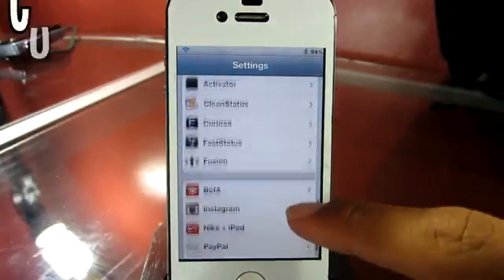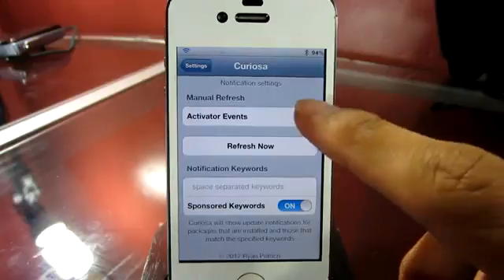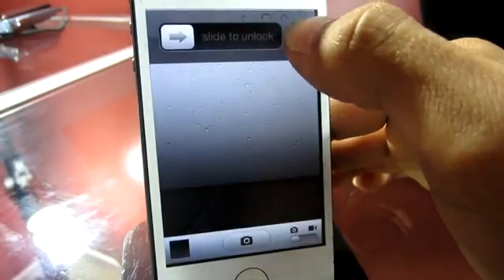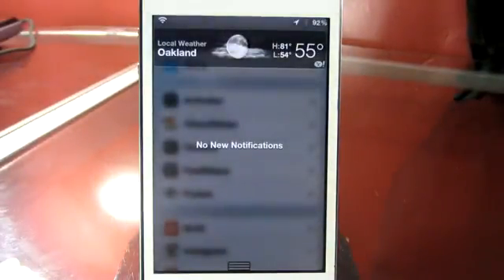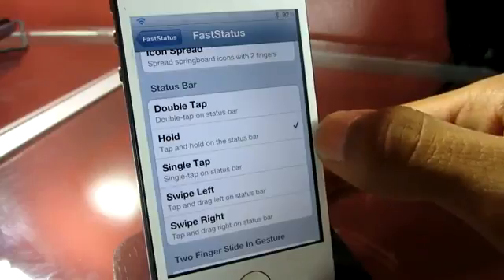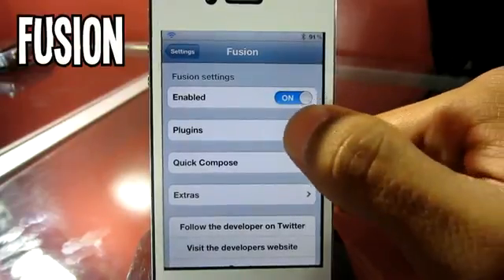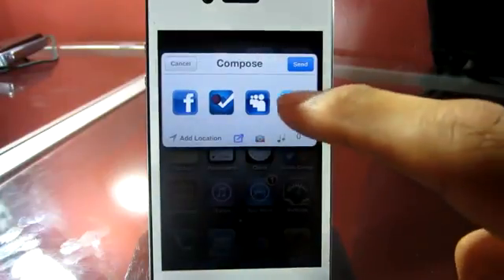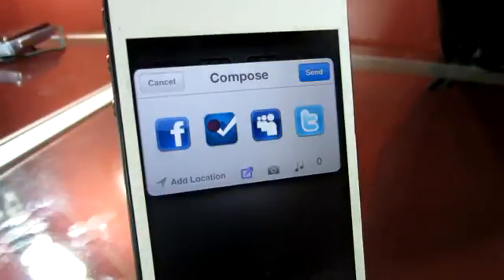Top 5 Cydia Tweaks Of 2012 Part XVIII (iOS 5 Compatible)1505